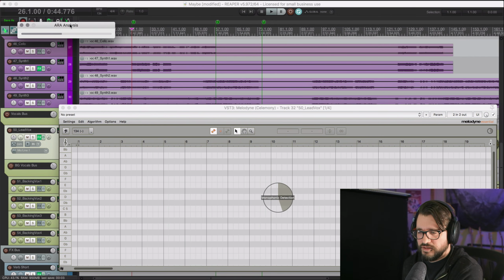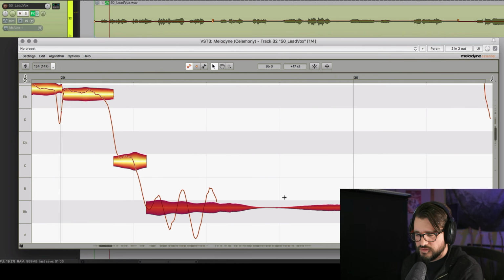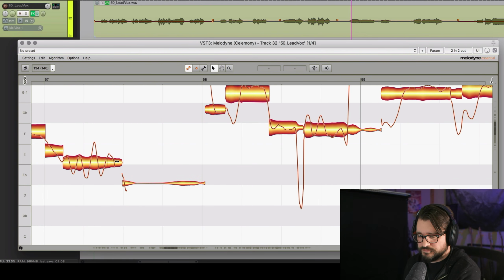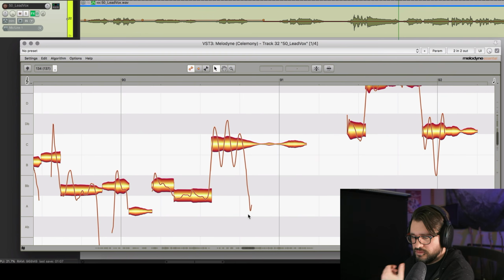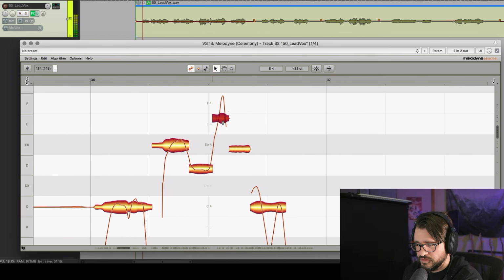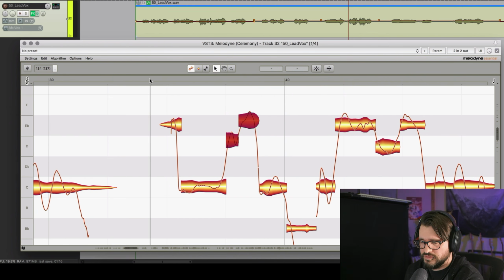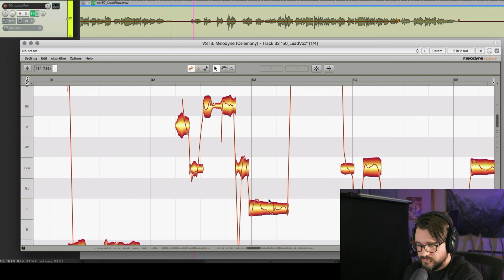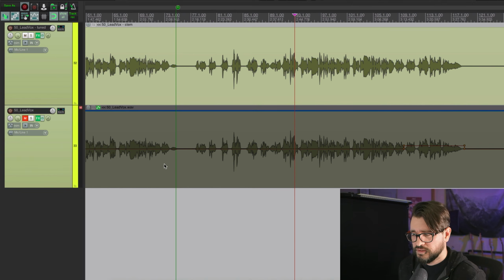Vocal Tuning with Melodyne Essential in REAPER (ARA2)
Celemony's ARA2 tech was added to REAPER in version 5.97 enabling instant transfer of pitch data from an audio file in reaper to Melodyne VST3. Changes in the audio on the track, like trim edits, are updated within the plugin.

It's the best integration of Melodyne thus far in REAPER and it's a massive improvement to the old realtime transfer way previously.

In this video I'm using the low-cost Essential version of Melodyne to correct the pitch of a lead vocal in REAPER v5.972.

The ARA integration is still being refined and may change slightly in future versions.